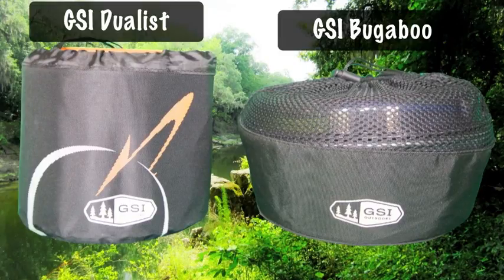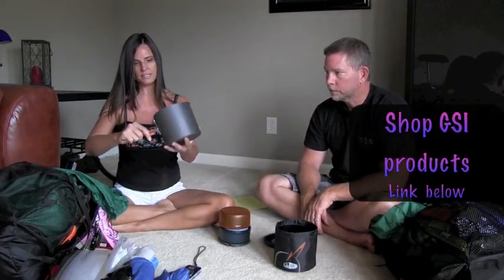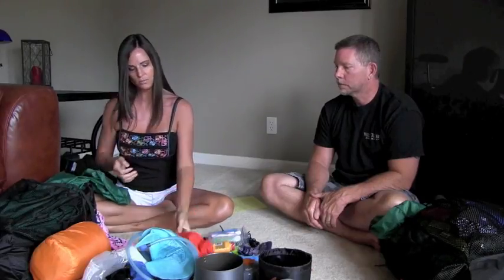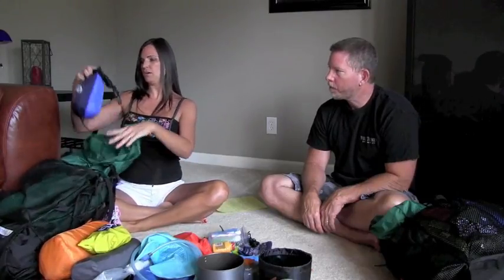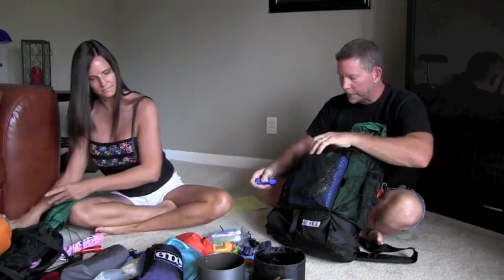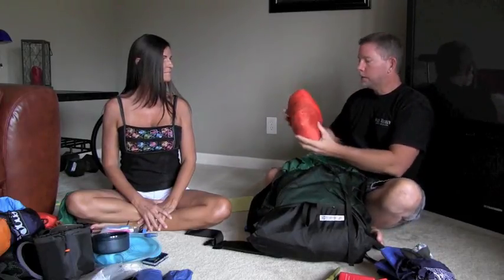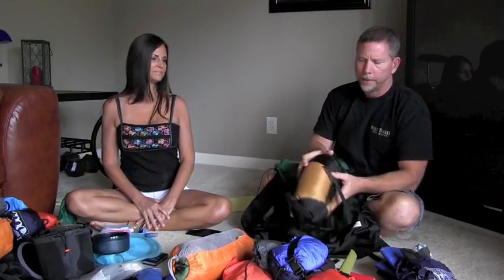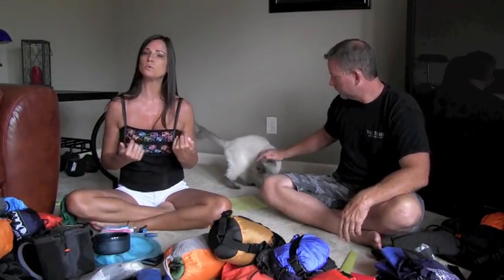Hiking Backpack Gear Whats in our packs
Odor Proof (bear) Bags
GSI Gear
ENO Hammocks

Preparing for any hiking or backpacking trip can sometimes be overwhelming. Attempting to go ultra light hiking can be even worse. We've learned thru several hikes on the AT, Appalachian Trail, and various hiking trails in Florida that less is better. There is a tendency for those new to hiking and backpacking to over pack. That's why it's not uncommon to come across gear abandoned on the trail by hikers that realized carrying the extra weight wasn't worth it. In this video we show how our pack out has evolved thru our own experiences by showing and going through what's in our packs. Some of the gear we take includes GSI cook sets, ENO hammocks and tarps, home made under quiltsMSR Pocket Rocket, alcohol stoves, and bear bags or odor proof bags for the bear hang.